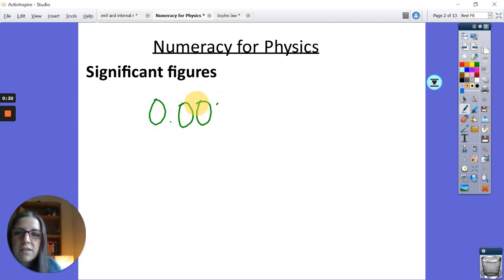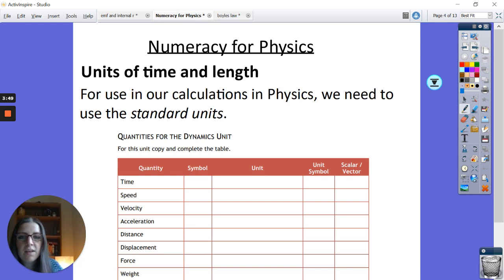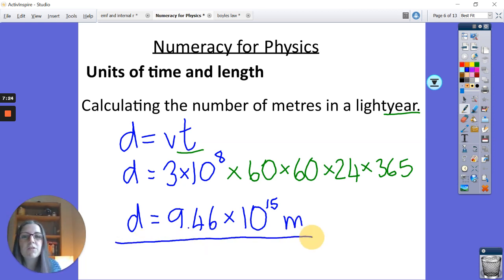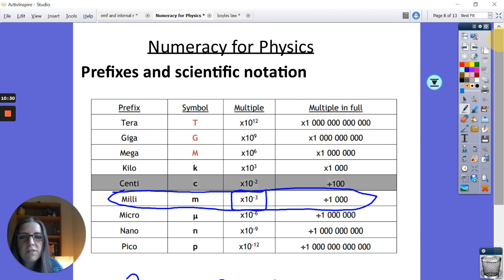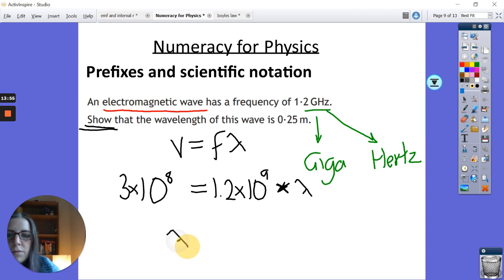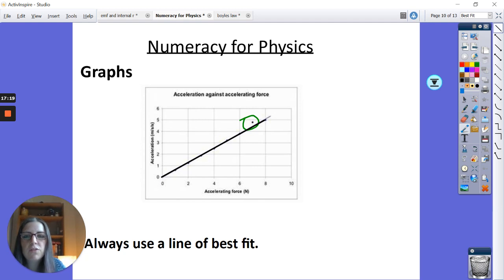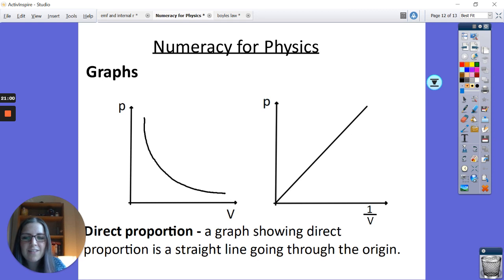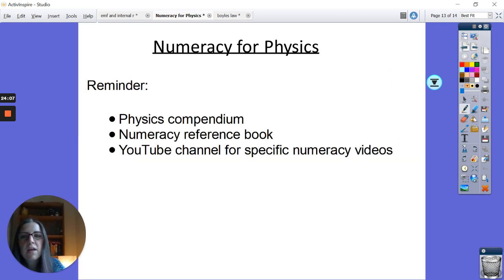Numeracy for National 5 Physics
This video explains the main numeracy skill required for S3 and S4 Physics. It covers significant figures, units, prefixes and graphs and goes in to detail about how these problems look in Physics.